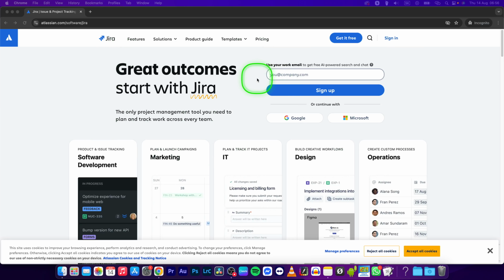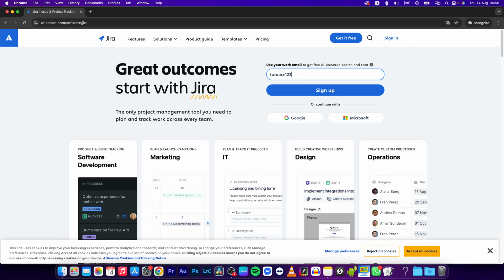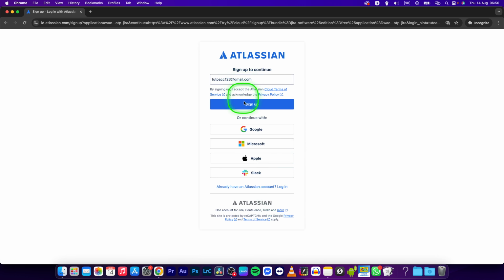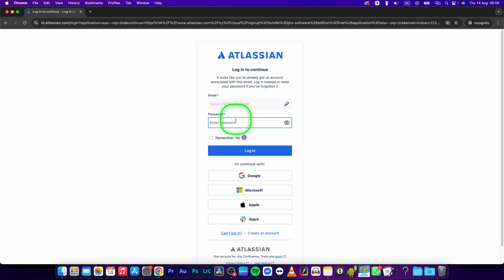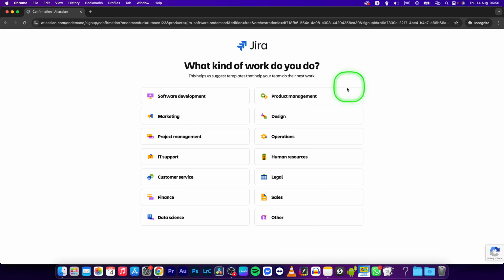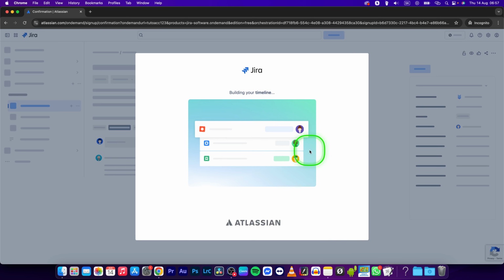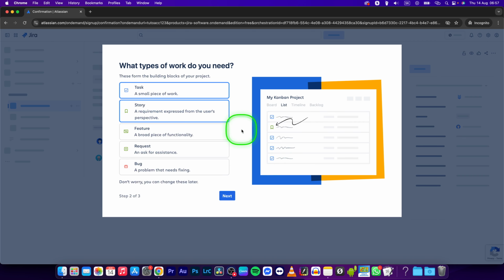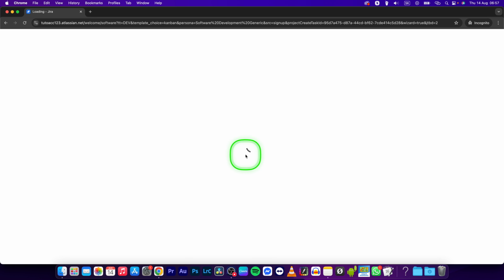How To Create Account in Jira | Sign Up for Jira | Jira Tutorial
Jira create account tutorial
How to sign up for Jira
Jira account creation guide
Create Jira account step-by-step
Jira registration tutorial
Make new Jira profile
Jira setup for new users
Join Jira platform guide
Jira new account explained
Register for Jira account